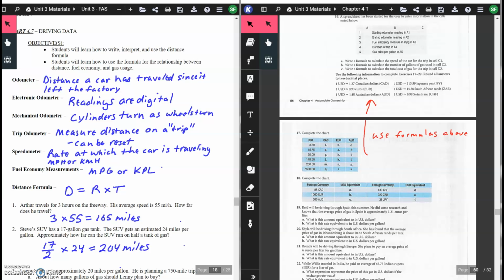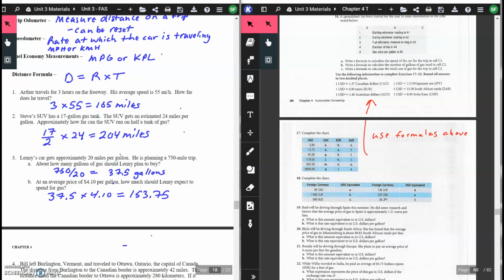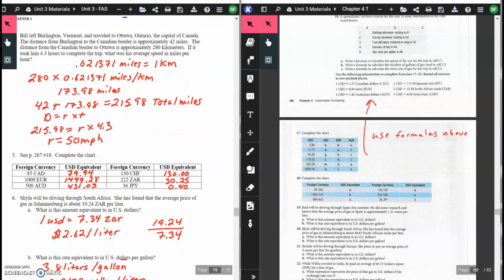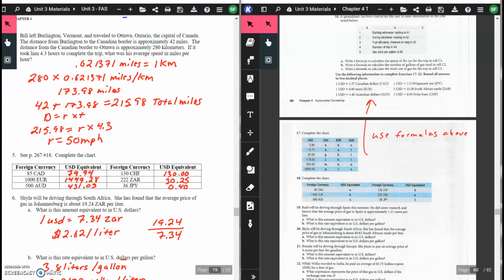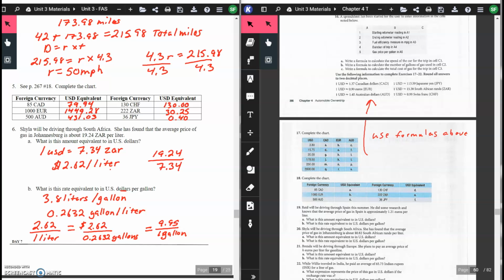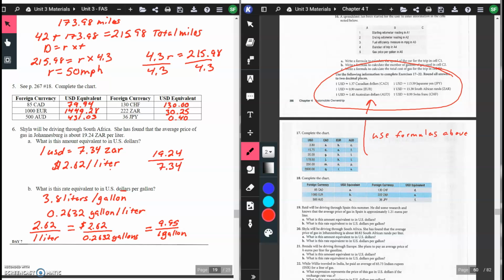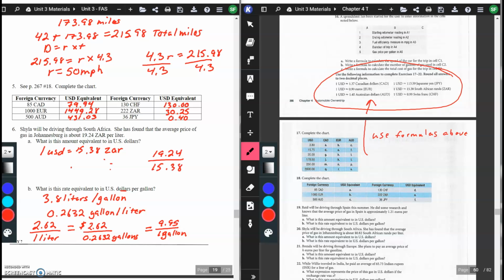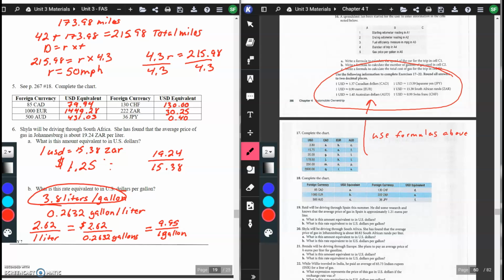Applied Math 4.7 Driving Data Video